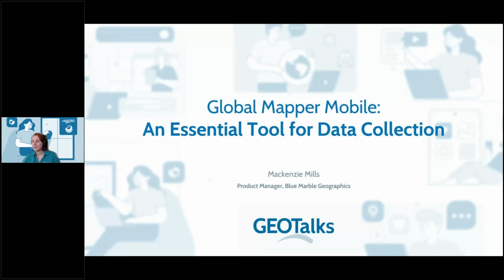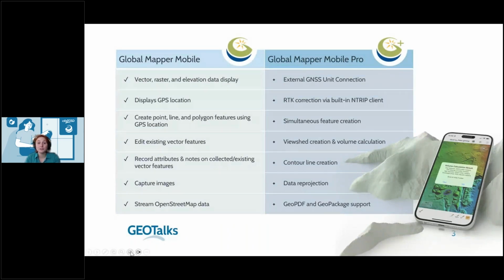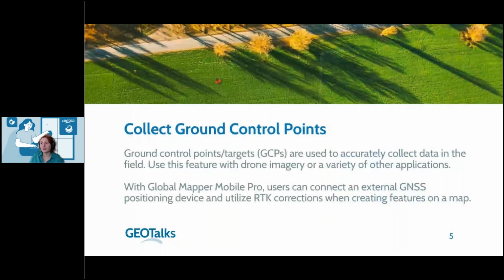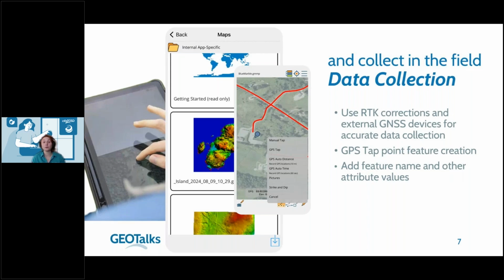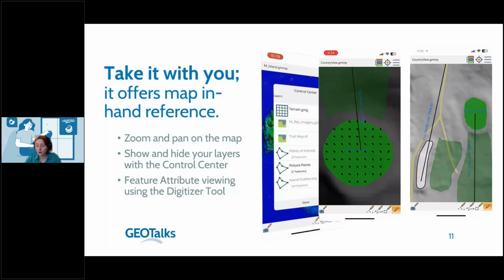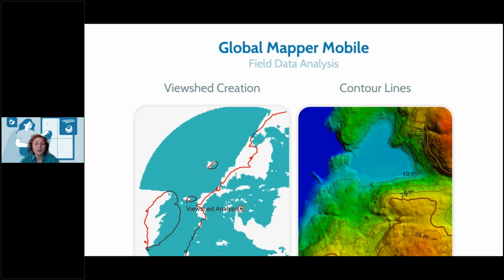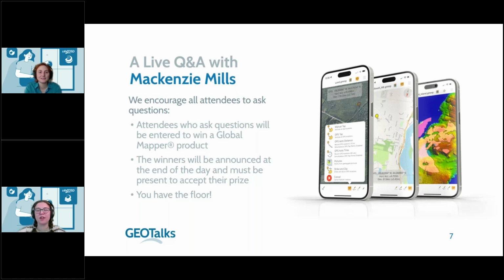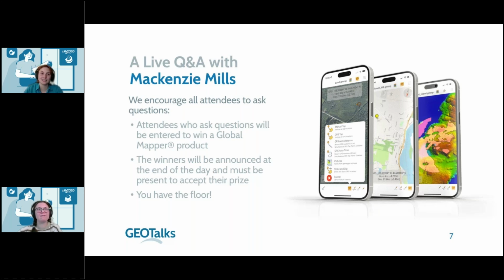Global Mapper Mobile: An Essential Tool for Data Collection | GEOTalks 2025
Learn how Global Mapper Mobile simplifies data collection and viewing for users in the field. Product Manager, Mackenzie Mills, dives into the free mobile application for both iOS and Android. Global Mapper Mobile users can connect to external GNSS and GPS receivers, create point and polygon features, and stream OpenStreetMaps data.

Timestamps:
[00:00] - Intro
[00:33] - Mobile app designed for GIS data collection
[00:55] - Free mobile GIS application for iOS and Android users
[01:47] - Free & Pro: Global Mapper Mobile's range of features
[07:50] - Use cases - Global Mapper Mobile
[08:47] - Collect ground control points/targets to increase accuracy
[10:02] - Prepare a map in Global Mapper & transfer to a GMMP file for use in-app
[11:19] - Load the map in Global Mapper Mobile & start collecting data!
[13:24] - Save, share, and export your data with colleagues
[14:35] - A golf course land management tool
[16:22] - Map-in-hand reference with prepared data in the field
[17:34] - Trail maintenance and field data collection
[18:14] - Stream online basemap around current GPS location
[20:56] - Field data analysis - Viewshed & contour creation
[22:11] - Session wrap-up
[22:54] - Q&A: GNSS receiver compatibility
[24:10] - Q&A: Recording a track log with Global Mapper Mobile
[24:49] - Q&A: Is there a free version of Global Mapper Mobile?
[26:19] - Global Mapper & DXF files (phone storage, etc.)
[27:32] - What's the difference between the base and Pro versions of Global Mapper Mobile?
[29:01] - Wrap-up